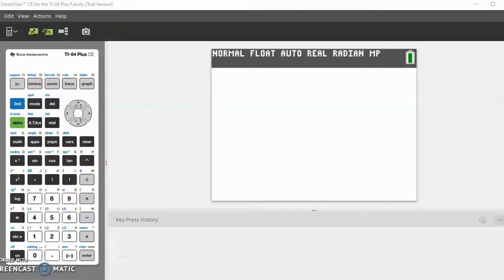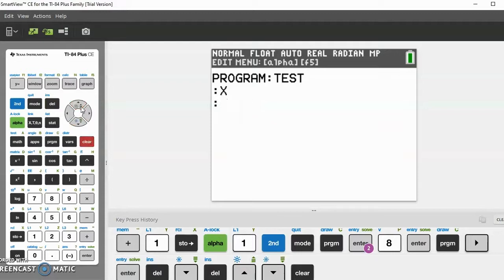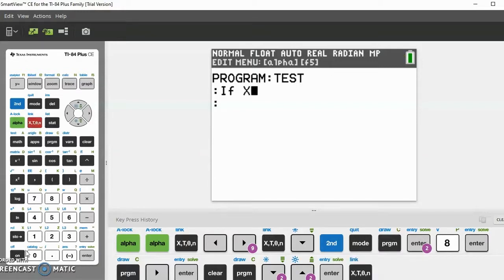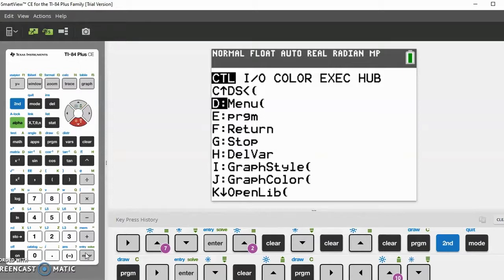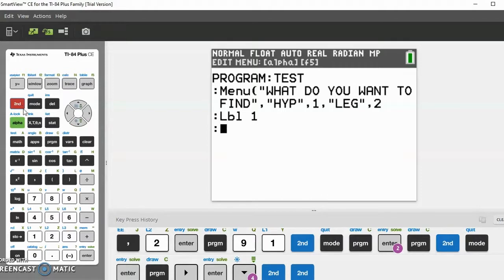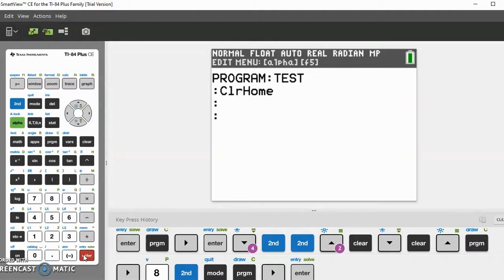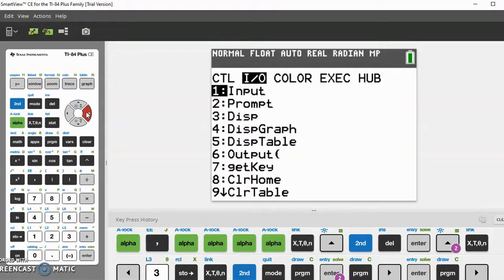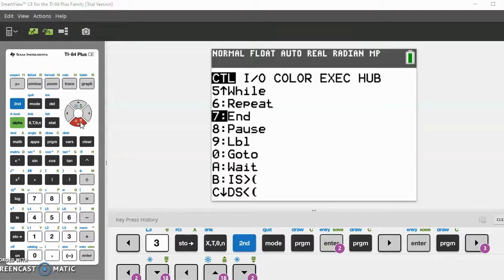Learn How To Program Your TI-83/84/89 Calculator! *Tips & Tricks Included*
In this video, I will teach you the basics of programming your TI-83/84/89 calculator and will go over how to use menus, inputs, prompts, and more. After watching this video, you should be able to program any important formulas you might need.